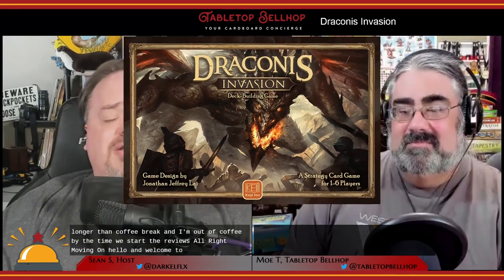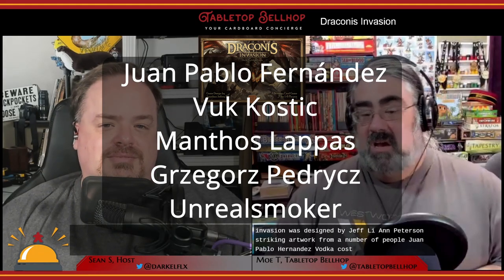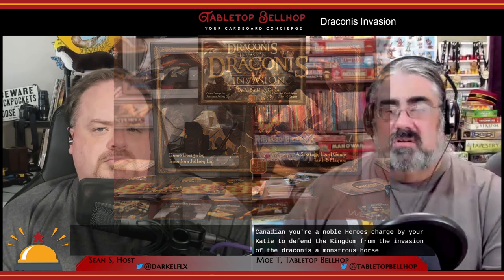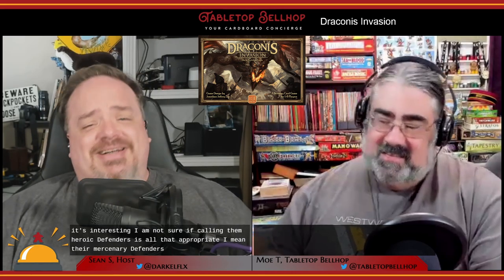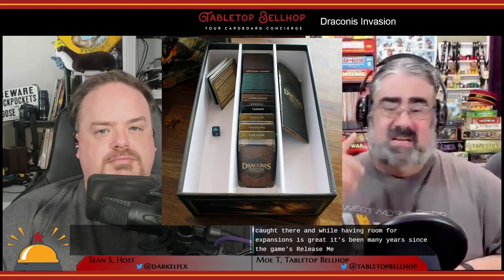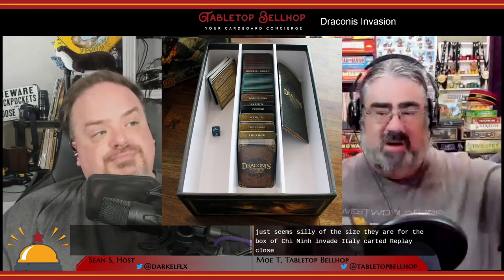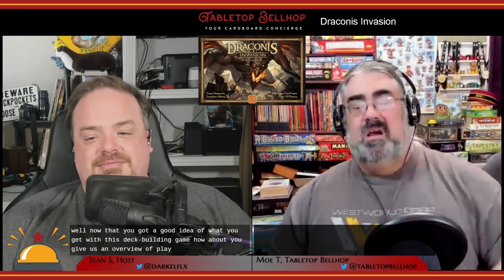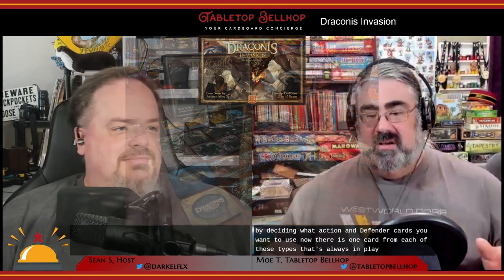Card Game Review Draconis Invasion, a rather punishing dark fantasy deck-building game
Draconis Invasion a Dominion-like deck-building game that features some interesting new mechanics that I've never seen in a deck building game before. This fantasy card game features a static market along with a system where you need to pay for your defender cards, not only to draft them but also to use them when they come up during play. There's also a hotly debated Terror system that acts as a timer for play.

Draconis Invasion was designed by Jeff Lai and features some striking artwork from Juan Pablo Fernández, Vuk Kostic, Manthos Lappas, Grzegorz Pedrycz and Unrealsmoker. It was published in 2016 by KEJI Inc after a rather successful Kickstarter.

Timestamps:

00:00 INTRODUCTION AND SHORT GAME OVERVIEW
01:51 COMPONENT QUALITY
08:53 HOW TO PLAY
17:56 OUR THOUGHTS ON DRACONIS INVASION
33:47 SHOULD YOU BUY DRACONIS INVASION?
36:46 CLOSING

DEFEAT THE DARK ARMY
The King has commissioned you to defeat the invading hordes of Draconis. Hunt these vile creatures while recruiting powerful defenders, garnering gold, and completing secret campaigns. However, as the battle rages on, fatigue and terror will begin to take their toll, bringing your soldiers to their knees!

THE ULTIMATE FANTASY DECK-BUILDER
Unique in gameplay and artwork, this card game combines the epic dark fantasy illustrations of Manthos Lappas (Kolossal, Cryptozoic) and the mechanics of game designer Jeff Lai (Blue Orange, Outset Media, Smirk & Dagger). The result is a stunning strategy deck-building game that has impressed gamers across the globe.

A BETTER DECK-BUILDER?
Unlike other deck-building card games, Draconis Invasion incorporates hidden Campaign cards that reward points for killing specific Invaders, Terror cards and the Terror Die that add a doomsday clock so that your armies become tired and weak as time passes, and triggered Event cards that target the game-leader with potentially disastrous effects.

Kill six Invaders or exhaust the Events cards to end the game. When the dust settles, only one hero will stand victorious as the realm's greatest champion.